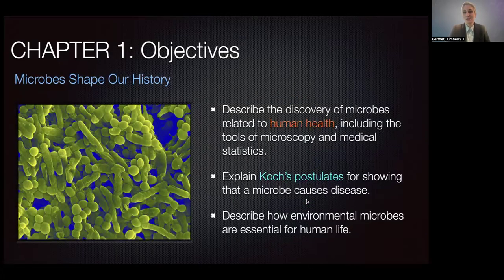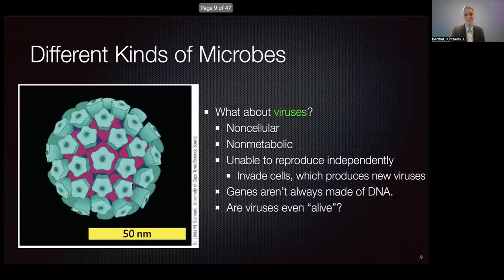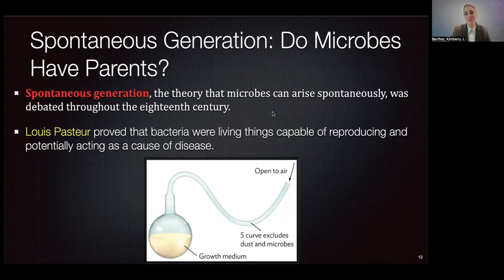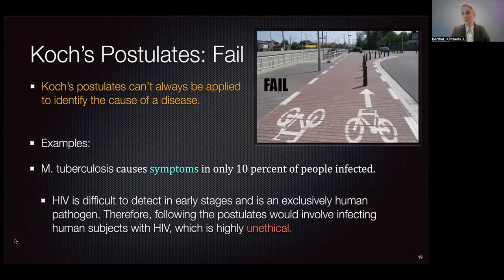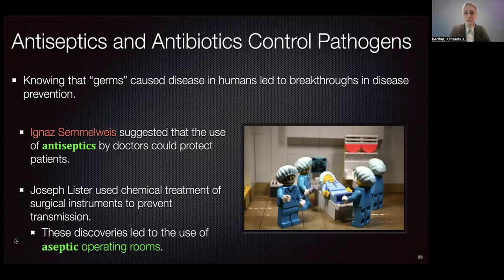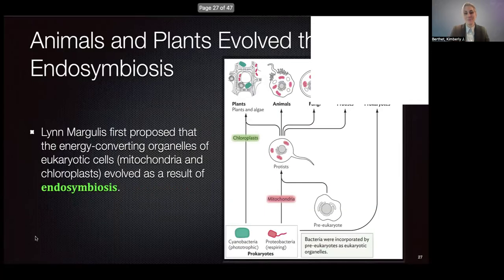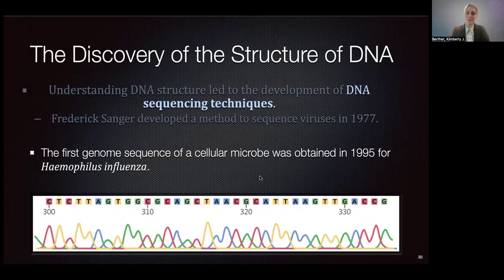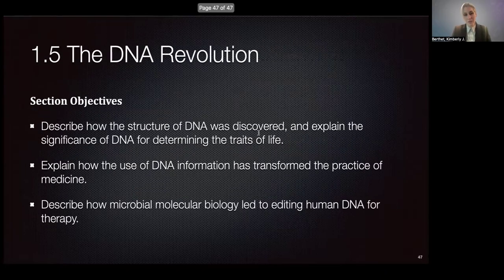Micro Lecture Video Ch1